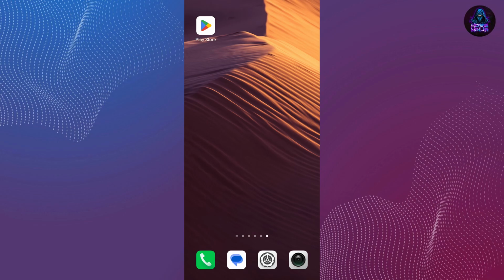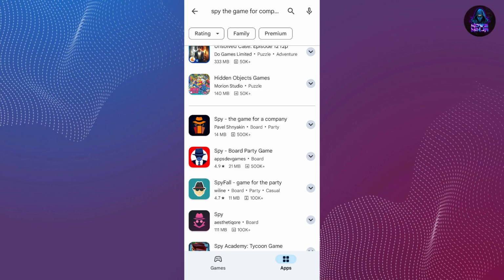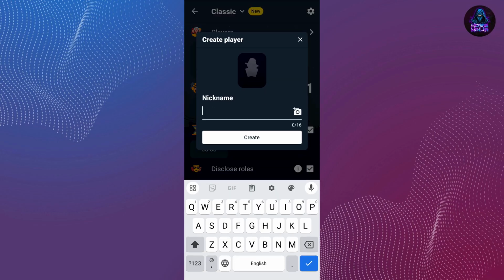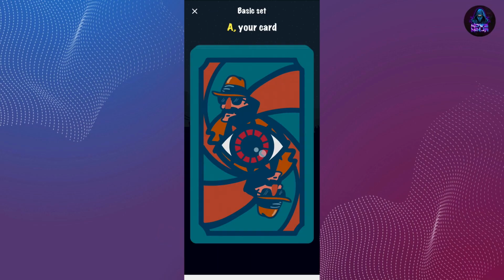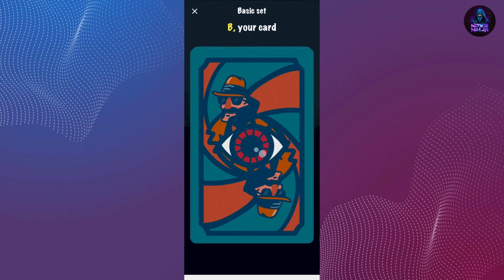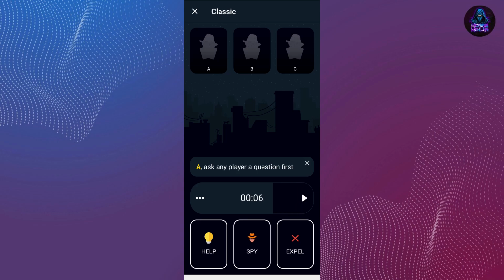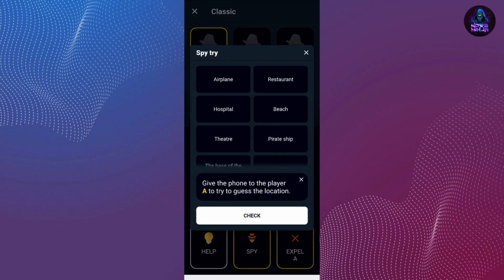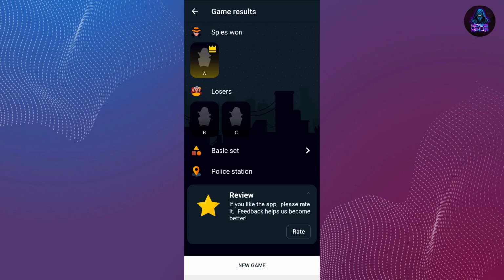How to Download Spy - the Game for a Company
Learn how to download Spy - the Game for a company in this step-by-step video tutorial. Follow along to get your team ready for some undercover fun!

Spy is an interesting and fun game for a company of 3 or more people.
Get together with your friends, launch the application, and you can feel like a spy on a special mission, or become the very person who will reveal the secret plans of the villain.
Download a variety of additional game content for free or create your own, enjoy all possible useful functions of the application to have a fun and memorable time.

Use attentiveness, intuition and bluff, follow the words, thoughts and emotions of other players in order to win.

For whom?
The game is great for people of all genders, ages and nationalities.

In this one, you can find yourself anywhere: at school, in a police station, in the Sahara Desert, or even on a space station. Wherever you happen to be, you cannot relax, a spy is wielding nearby.
Players need to ask each other leading questions and make every effort to find the spy based on inaccuracies in the answers. The spies will have another task - to find out the location, asking questions about it in such a way that the others will not figure it out. Civilians are trying to unleash the spy's tongue, and spies are trying to extract information from civilians who must behave in the appropriate role.

You can play on one device by passing it to each other, or you can use the code for an online giveaway that other players can join on their devices.

What else?
You will be able to create online distributions, receiving a code by which other players will connect, choose the number of players, the number of spies and the leader, add or remove hints, set a timer to control the time of a round or a move, and add roles that affect the player's behavior in the course of the game.

Free Games
Darmowe gry
бесплатные игры
taaloga saoloto
Mupht khel
Miǎnfèi yóuxì
mulyo geim
juegos gratuitos
jeux gratuits
Download Spy,
Spy game download,
How to download Spy,
Spy download guide,
Spy step-by-step download,
Download Spy game,
Spy download tutorial,
Spy download process,
Get Spy on your device,
Spy download instructions